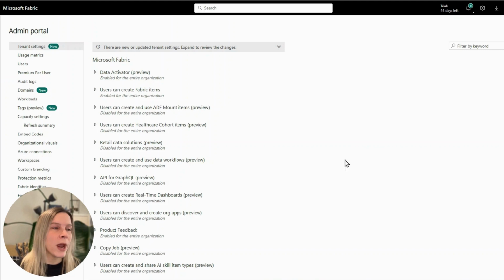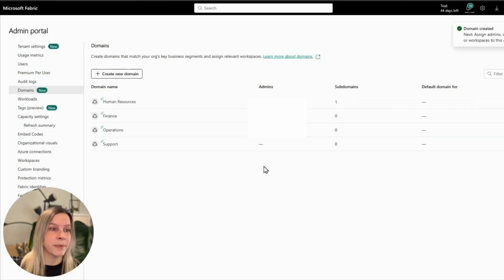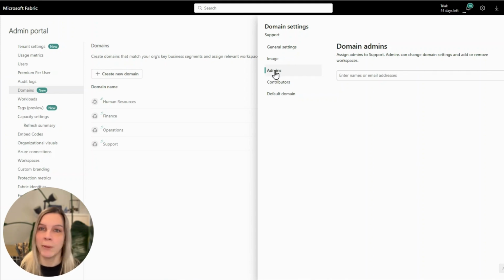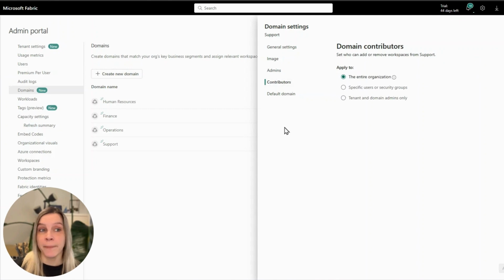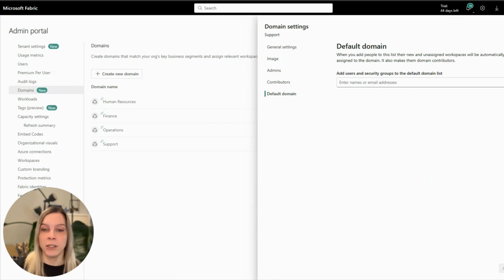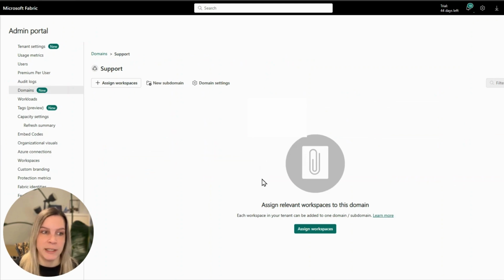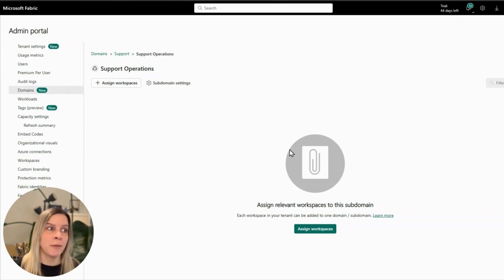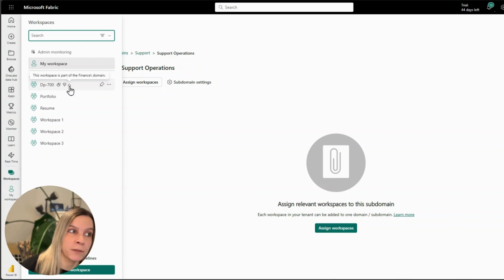DP-700 Configure Domain Workspace Settings in Fabric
Learn how to configure domain settings in Microsoft Fabric. This tutorial covers creating domains, assigning roles, setting default domains, and managing subdomains. Perfect for those prepping for the DP-700 exam or looking to optimize their Fabric setup!

⏰ TIMESTAMPS
00:00 Introduction
00:25 What are domains in Microsoft Fabri?
01:20 Creating a domain
02:10 Domain Settings – In General
02:28 Domain Settings – Roles
04:52 Subdomains
05:45 Workspace Settings
06:25 Summary